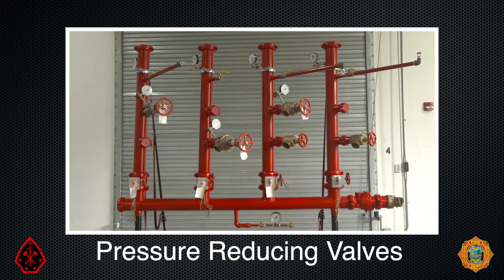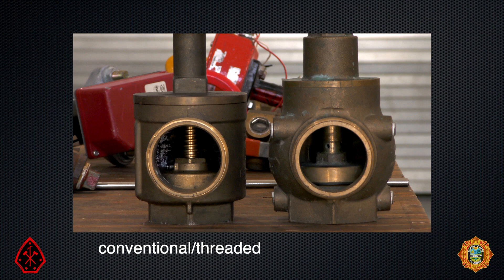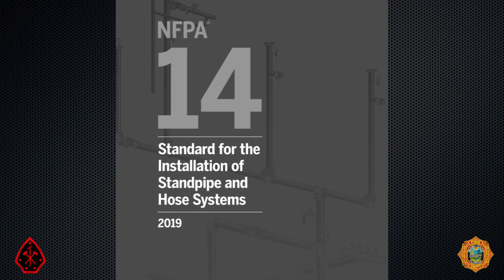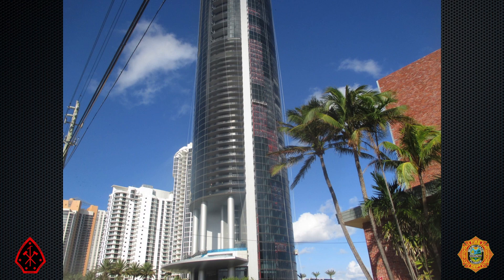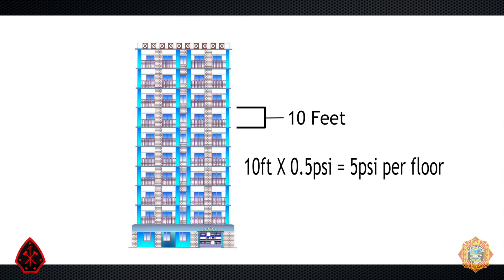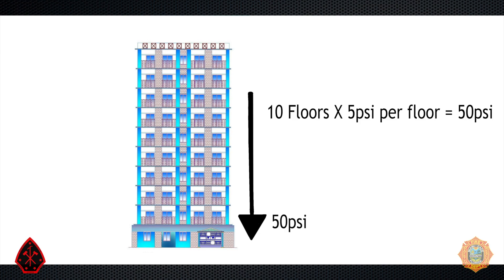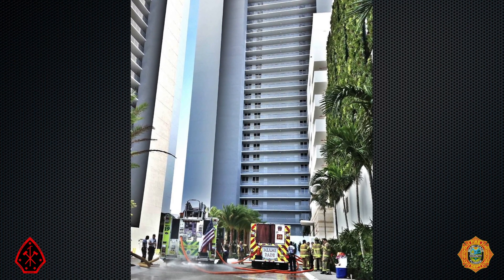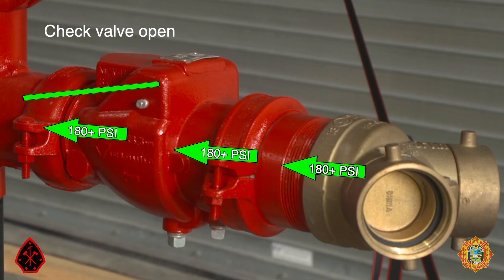Fire Suppressions Systems Training Part 3: Pressure Reducing Valves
This is the third of a four part video series on the function and components of fire suppression systems.

Part three in our video series on fire suppression systems examines pressure reducing valves (PRVs). Viewers will learn why PRVs are required in some standpipe systems and how they function to limit both static and residual pressure.